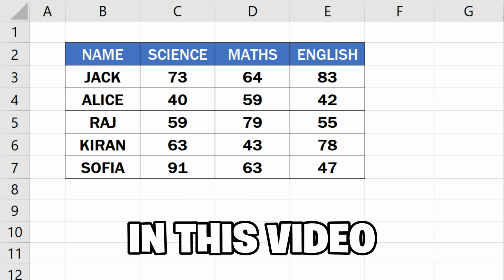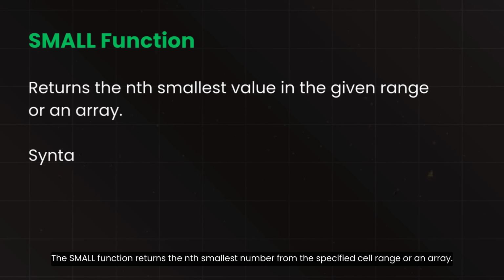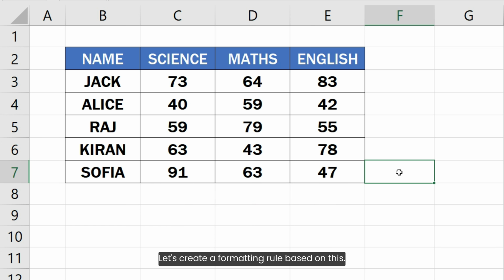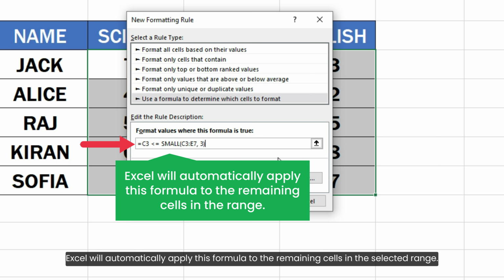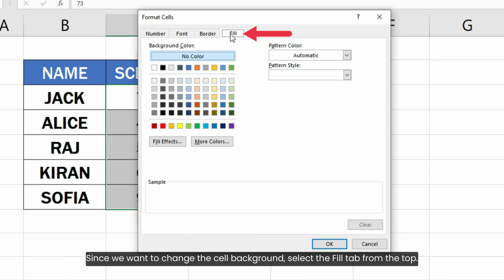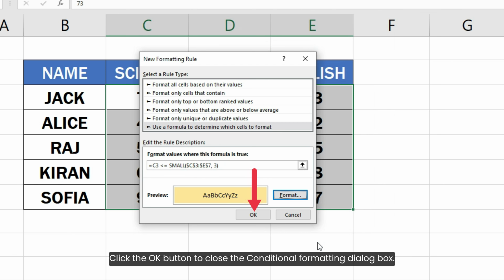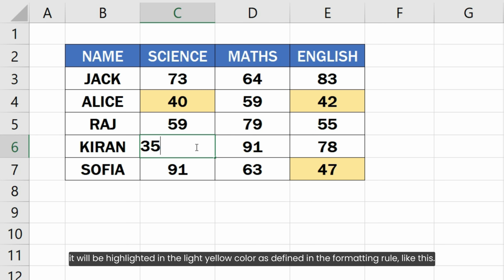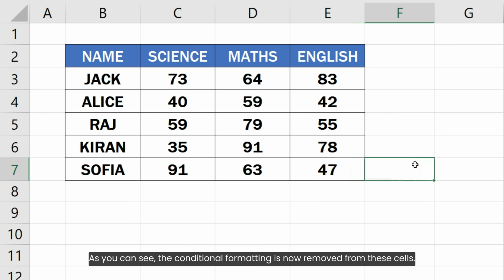Highlight Smallest n Numbers: Excel Conditional Formatting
How to highlight smallest n values in Excel: In this video, you will learn how to highlight the lowest n values in Excel using conditional formatting, a powerful feature that allows you to visually analyze your data. This tutorial focuses on how to highlight bottom n values in Excel so that you can instantly spot the lowest performers, minimum values, or bottom entries in any dataset. Whether you are working with financial data, sales reports, or academic scores, knowing how to highlight the lowest numbers can greatly improve your ability to interpret and communicate your data.

You’ll discover how to highlight lowest n values in Excel using a combination of built-in options and custom formulas, making it possible to dynamically adjust which cells are highlighted based on your specific criteria. The video clearly explains the logic behind how Excel identifies and highlights the lowest values and how you can modify these settings to suit your needs.

This tutorial covers the following queries:
how to highlight smallest n values in excel
highlight lowest n values in excel
highlight bottom n values in excel
excel highlight smallest values
excel highlight lowest values
excel highlight bottom values
excel highlight smallest number
excel highlight lowest number
excel conditional formatting highlight smallest number